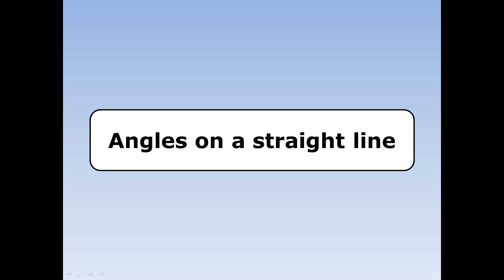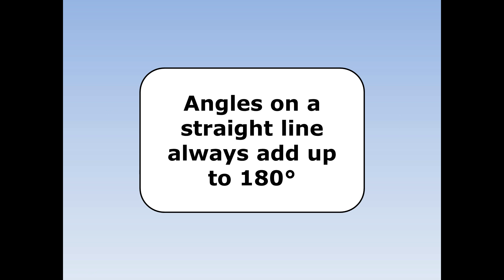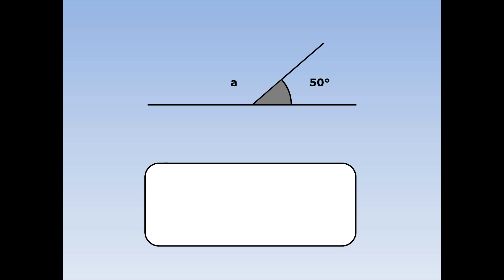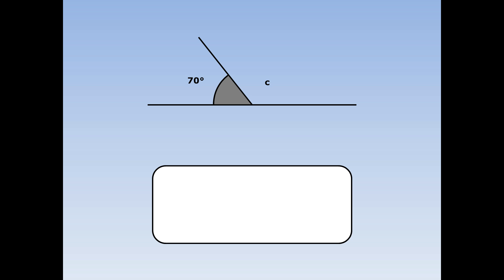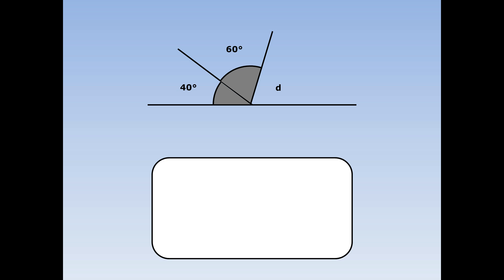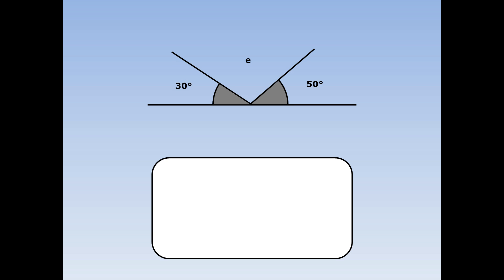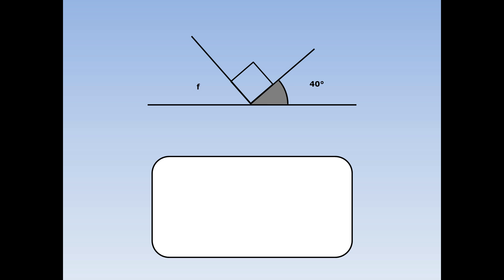Angles on a straight line